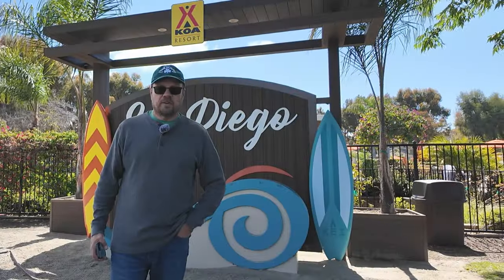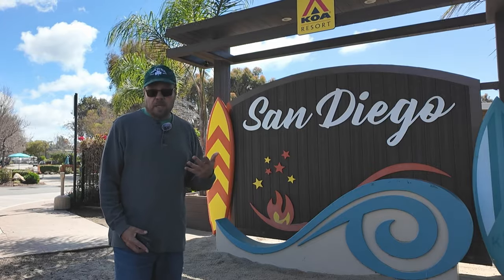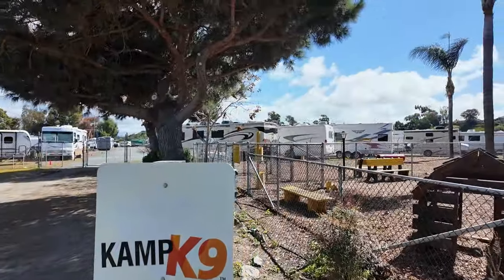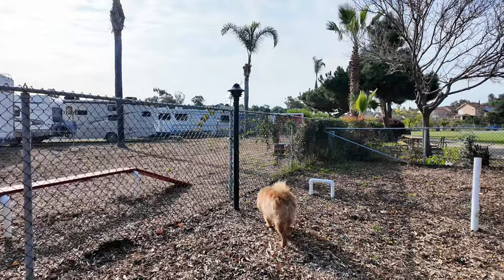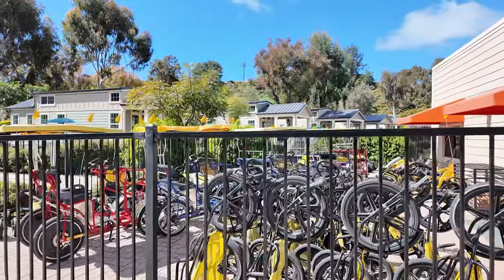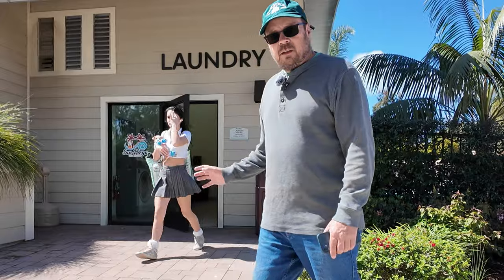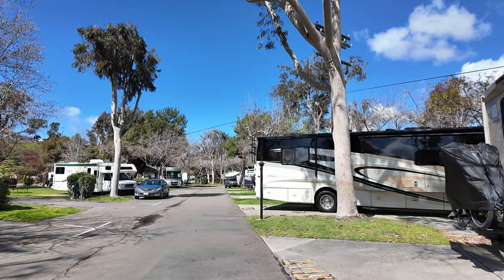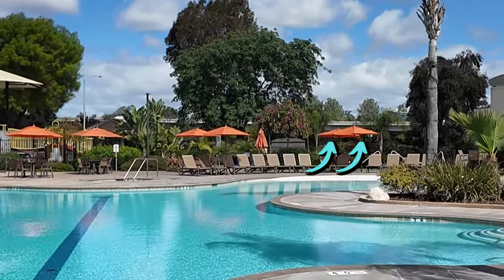San Diego Metro KOA Resort - Campground 411 | RV Lifestyle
In this video we share with you the San Diego Metro KOA Resort. Families and Couples Love the San Diego KOA Resort Camping Resort in San Diego.  San Diego Metro KOA Resort is located in Chula Vista, California and offers great camping sites!  Your Outdoor Escape that is minutes from downtown SanDiego

We stayed at the San Diego Metro KOA Resort in January and Freburt=y of 2024.

San Diego Metro KOA Resort
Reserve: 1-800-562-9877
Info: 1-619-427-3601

RV:  2017 Airstream 28 Flying Cloud
Truck:  2021 Ford F150 XLT 3.5 Ecoboost
Bikes: Rad Power Bikes Rad Mini
Kayaks: Hobie Oasis 14'

CAMERA GEAR